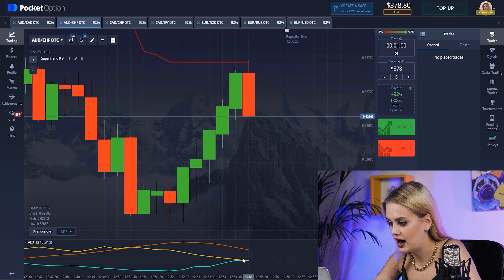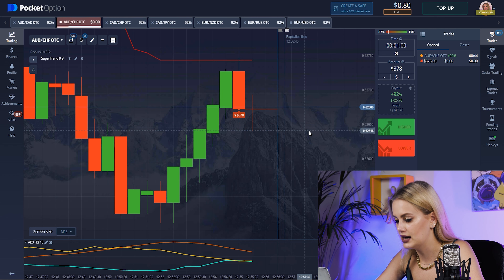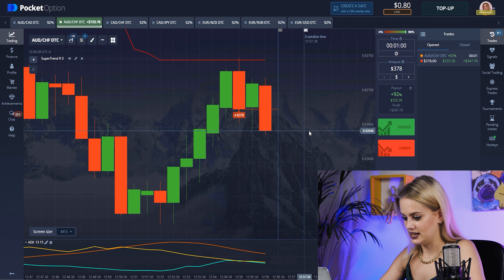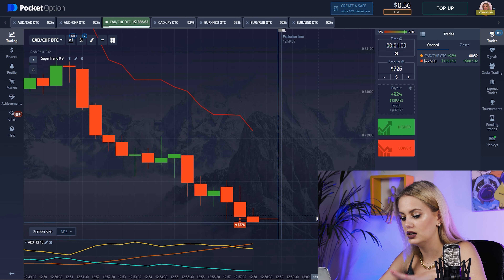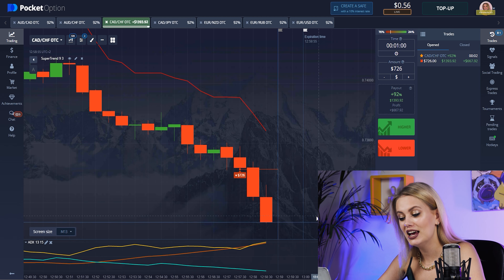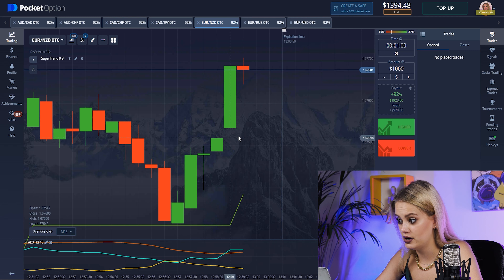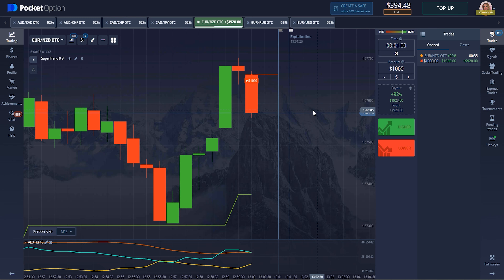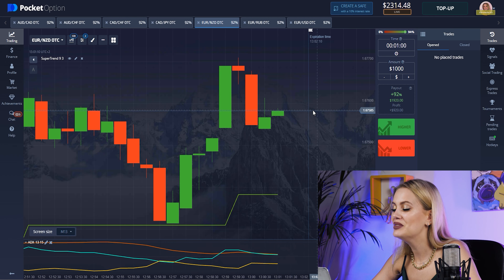PROFIT $7456 FOR THE EVENING | Binary Options Strategy 2022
Hey! My name is Lola and today I again will show you how you Can Make your Monthly Salary during one evening just Using the Indicators Correctly.
This Strategy Works not only with Pocket Option, but also with Quotex and IQ Option.
Be sure to go to my telegram channel there are free signals coming out every day, and also there you can ask me some questions about trading.
Also don't forget about my instagram, where I show a lot of personal life.